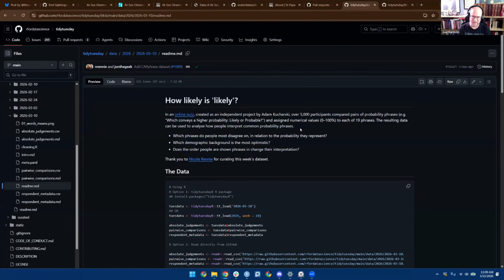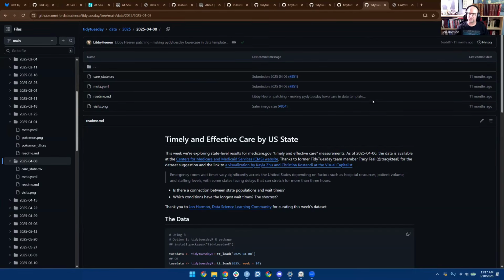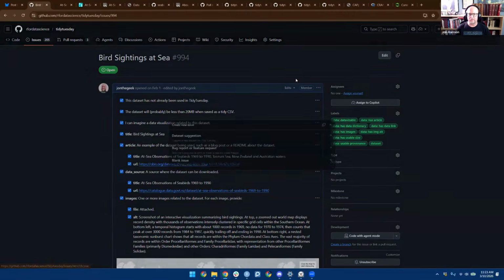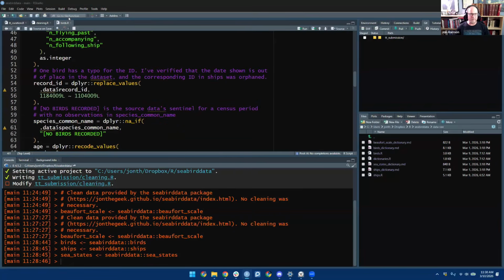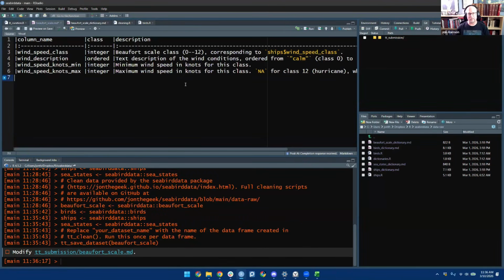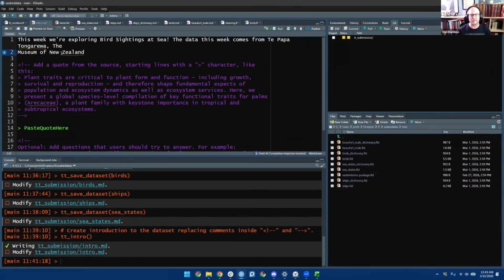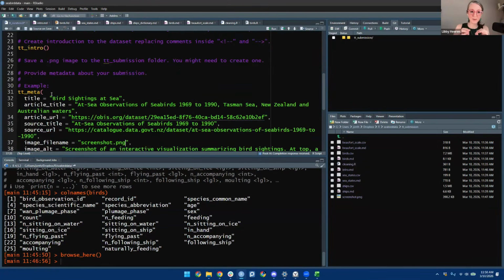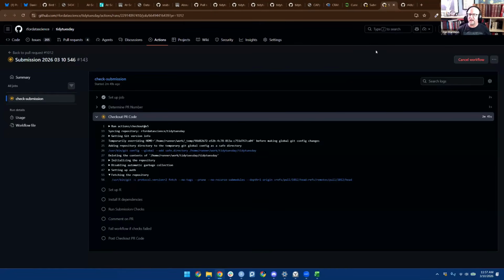How to contribute to TidyTuesday by curating a dataset | Jon Harmon | Data Science Lab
The Data Science Lab is a live weekly call. Register at pos.it/dslab! Discord invites go out each week on lives calls. We'd love to have you!

The Lab is an open, messy space for learning and asking questions. Think of it like pair coding with a friend or two. Learn something new, and share what you know to help others grow.

On this call, Libby Heeren is joined by Jon Harmon, Executive Director at DSLC.io (the Data Science Learning Community), who walks through how to curate and submit a TidyTuesday dataset, step by step. Ever wondered how all the amazing real world datasets provided weekly by the TidyTuesday project got there? Jon explains the curation process, and how you can help!

TidyTuesday datasets are used by students (including self-learners) to learn about data visualization and other aspects of data science. It's fun to find and prep interesting datasets, but Jon wants to see what else is out there in the community, waiting to be shared! Get ready to curate!

Hosting crew from Posit: Libby Heeren, Isabella Velasquez

🔗 DSLC has a book club going through the book at DSLC.io right now

We also mention word-wrapping and soft-wrapping so that code wraps and stays visible on-screen! In Positron, you can use "editor.wordWrap": "on", or just search the settings UI for "wordwrap", and in RStudio, you're looking for Global Tools, Code, Editing, Soft-wrap source files ✅

Timestamps of Questions / Topics:
00:00 Introduction
03:26 Navigating the Tidy Tuesday website
06:27 What makes a good Tidy Tuesday dataset?
10:51 "Do TidyTuesday datasets get updated after they're published?"
12:04 "How does it work if you use official data that can change?"
12:56 "Can you talk a little bit about why you created this curation process?"
14:48 Following the TidyTuesdayR curating instructions
18:34 Finding a dataset to curate via GitHub issues
20:34 Running tt_clean and setting up the cleaning script
31:35 Saving the datasets and generating data dictionaries
32:53 Editing and formatting the data dictionaries
37:04 Writing the dataset description and introduction
42:19 Saving a screenshot and adding alt text
46:12 Filling out the metadata
48:54 Running tt_submit to create a GitHub pull request
52:12 "How does one confirm a dataset has not been used before?"
53:49 Reviewing the submitted pull request on GitHub